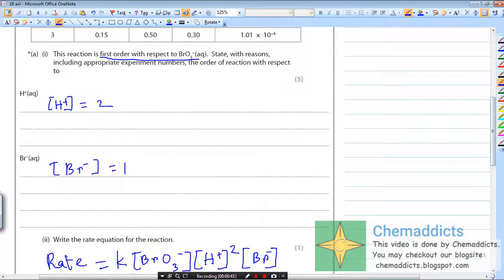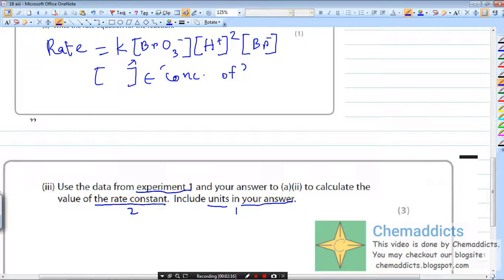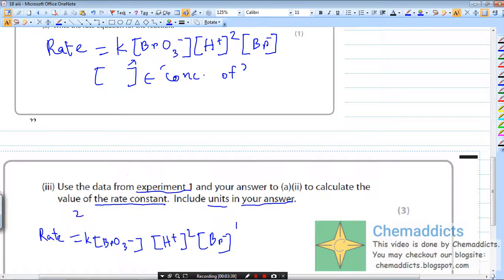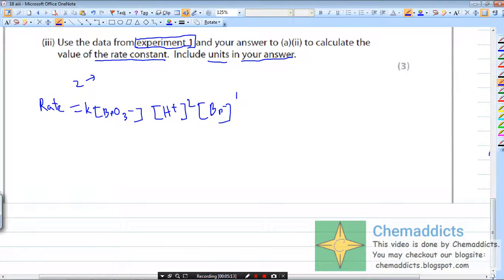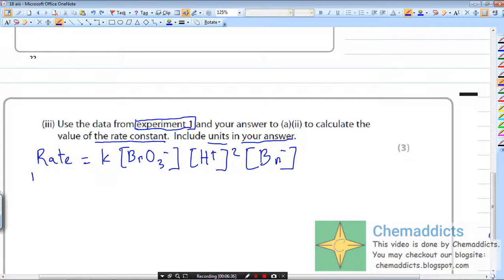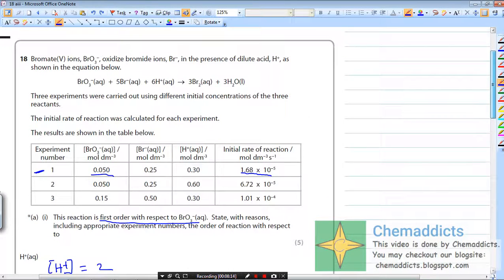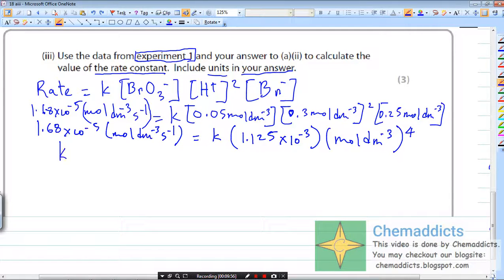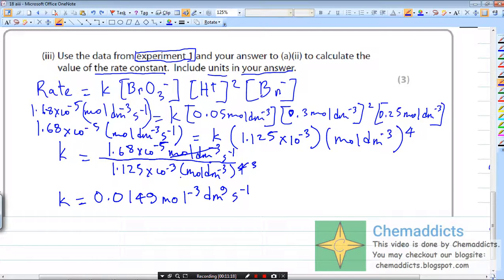Edexcel GCE Advanced Chemistry Unit 4 January 2013 question 18 a iii solution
Summary of this video tutorial:

Today, in this tutorial, we'll learn about Calculating the Rate constant from the given data and some of the tips and tricks regarding the question